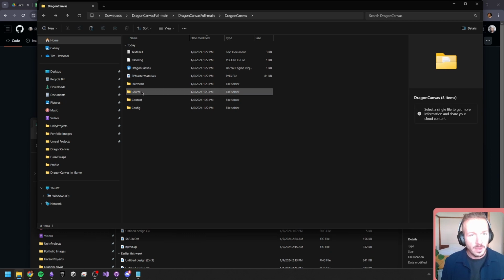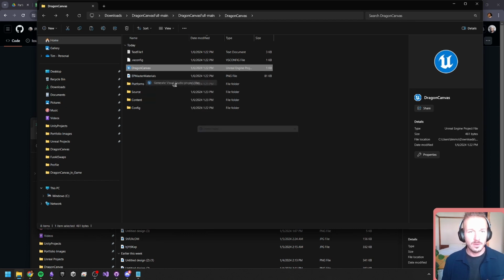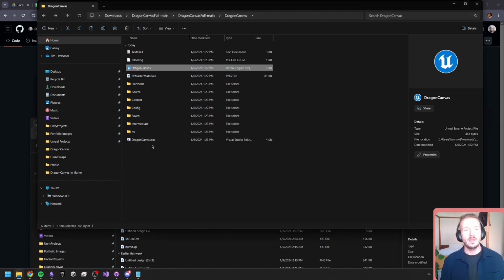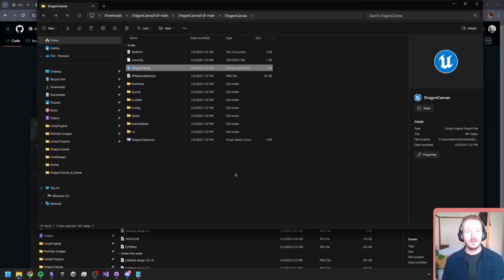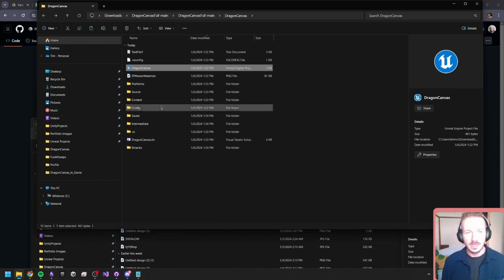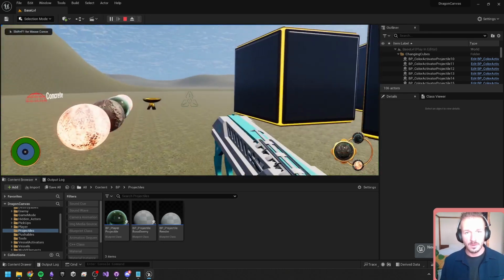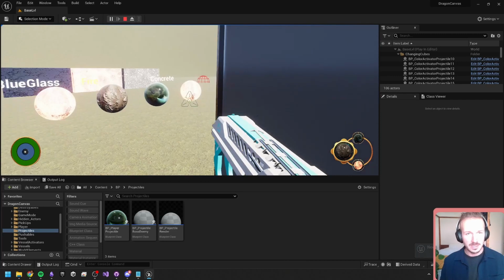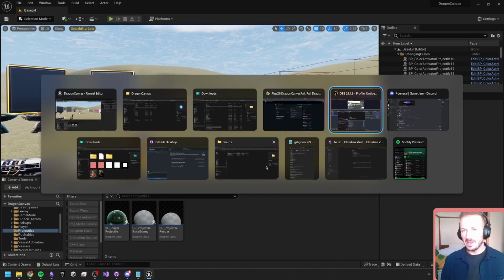Tutorial : How to download Unreal Project from GitHub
In this video I will show you how to easily download and run a FULL Unreal Engine Project from GitHub.

Steps :
1) Download ZIP from "Code" inside GitHUb link.
2) Unzip
3) Right Click on Unreal project file - Show more Options (might depend on windows version) -Generate Visual Studio project files
4) Launch game by double clicking - Error message appears -- Rebuild
5) Wait (30sec to 10min to compile)

Itchio:
pluz21.itch.io/